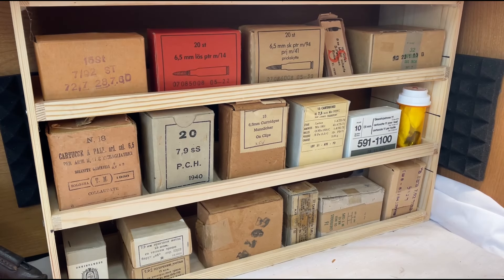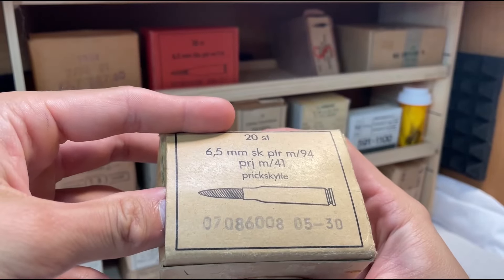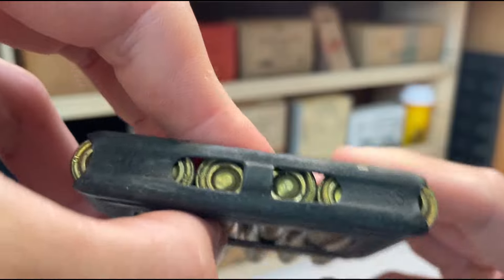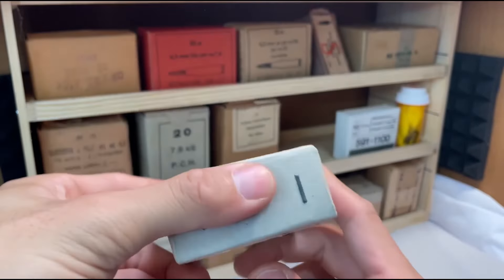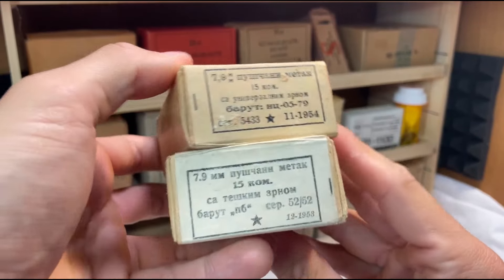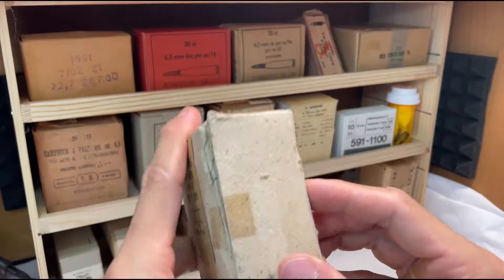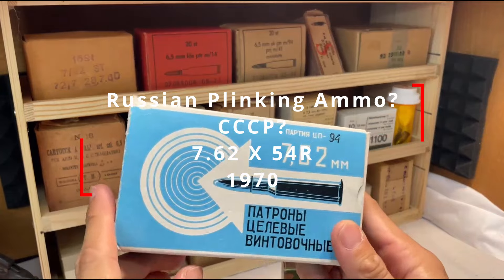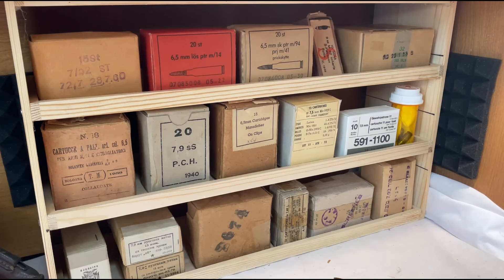Collecting Miltary Surplus Ammo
Got a mix of old ammo here guys! Enjoy!

Chapters:
0:00 intro
1:03 Eastern European 8mm
1:41 6.5 Swede
2:31 Steyr Mannlicher
2:56 Pakistani 303 British
3:59 6.5 Carcano
5:05 Greek 8mm
5:42 FN 6.5 Mannlicher–Schönauer
6:26 7.5 French
7:04 GP11 7.5 Swiss
7:44 35 Smith and Wesson
8:13 Ecaudor Army 8mm
8:45 Yugo 8mm
9:18 7.62 Tokarev
10:06 7.65 French Long
10:49 Pakistani 30-06
11:59 Israeli 8mm
13:28 7.62 X 54 R
14:12 PMC 223
15:35 Conclusion